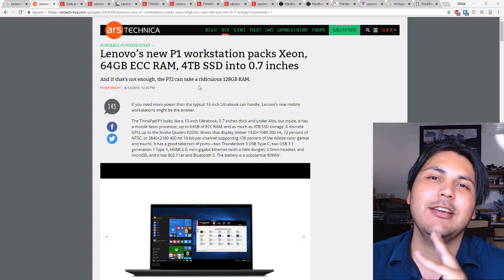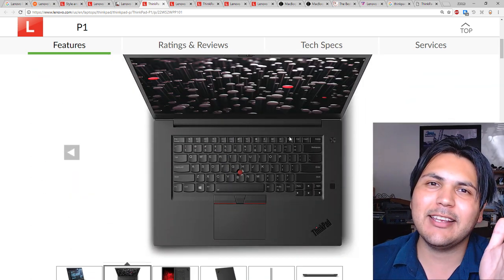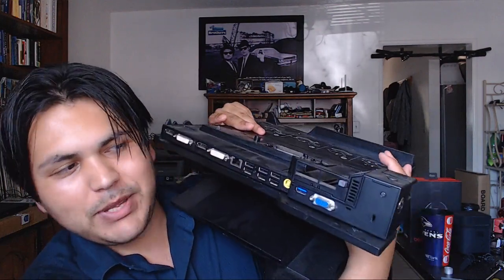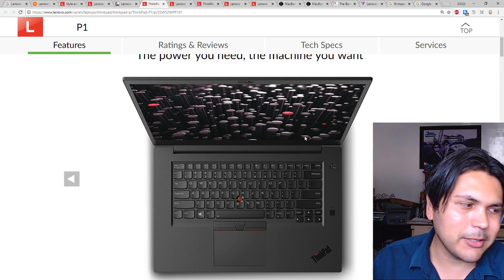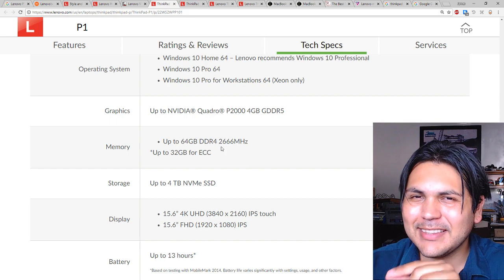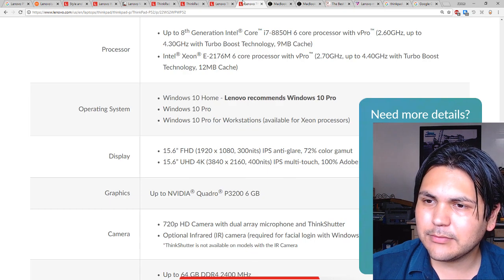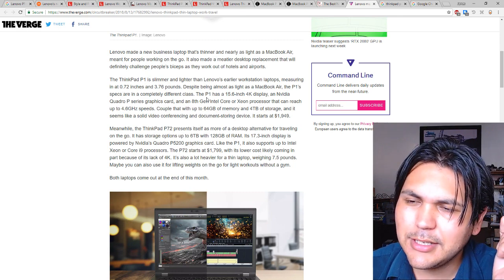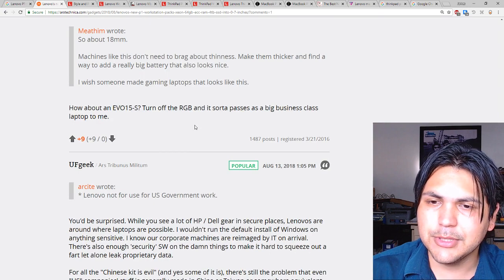Lenovo ThinkPad P1 - My rambling about it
lol I am trying to get back into this, here's me talking about the new P1. Also sweaty today it is!
Oh boy am I rusty... more videos to come!
Basically I like it, but will it throttle like the rMBP?

I get into tangents too much in the end, damn LSD.